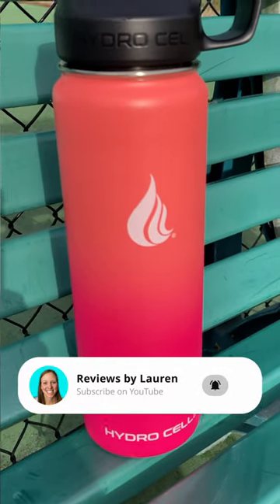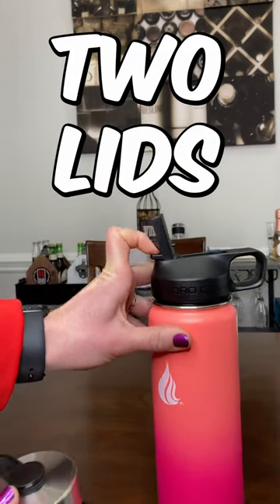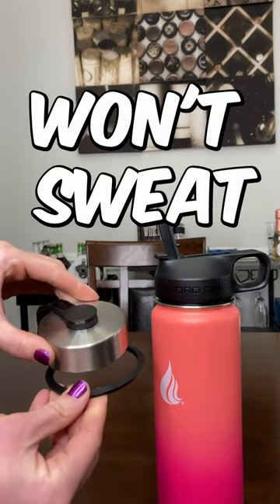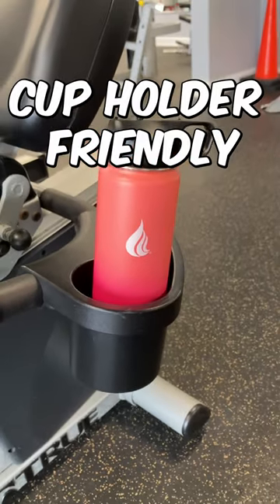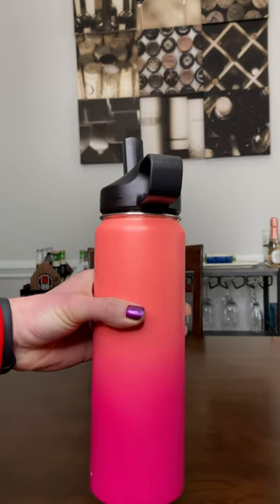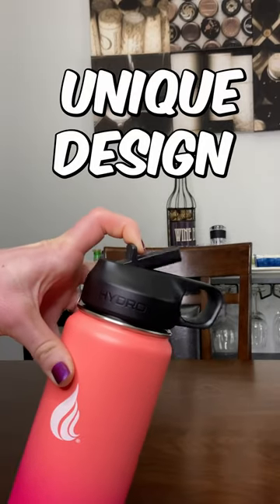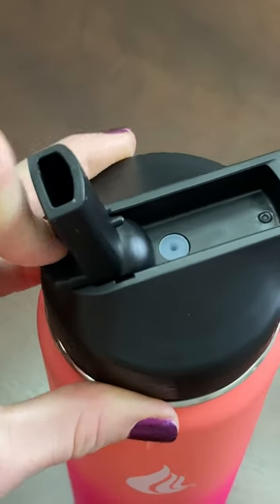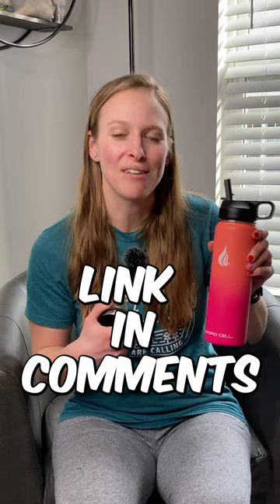This HYDRO CELL Water Bottle Offers Great Value! (Coral/Punch)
This 24 oz water bottle fits in cup holders,  is sweat proof and comes with two different lids. This makes it the perfect water bottle to take with you on the go or to the gym!